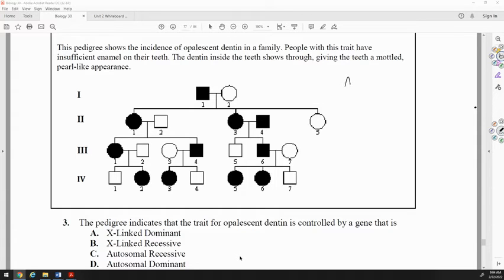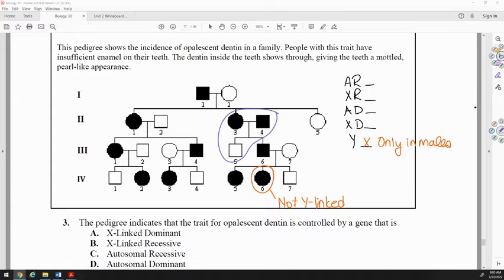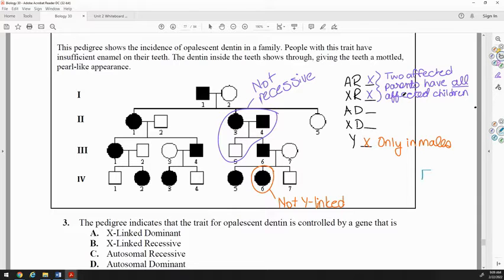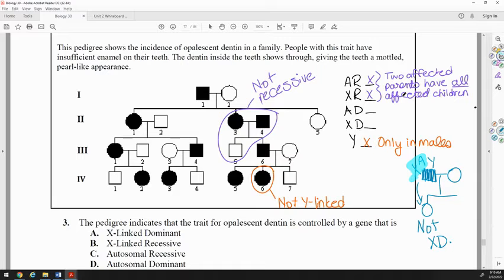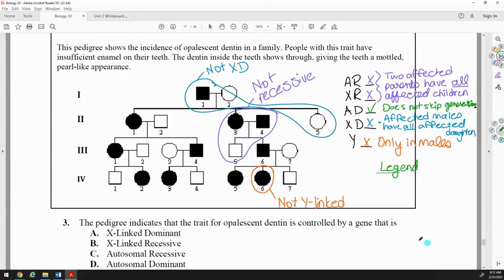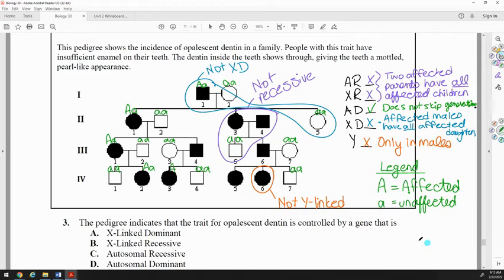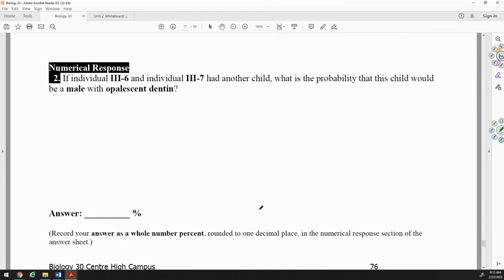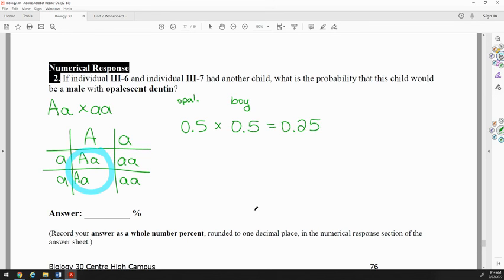Solving a Pedigree AD